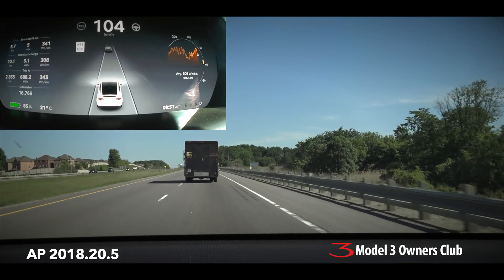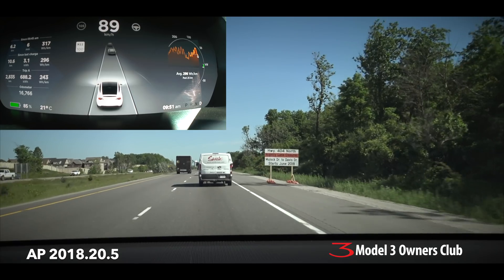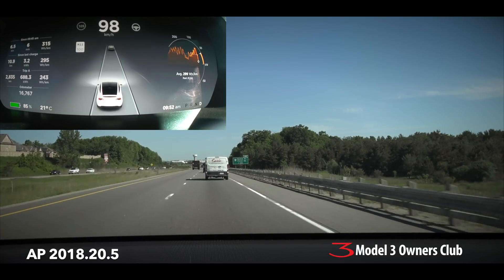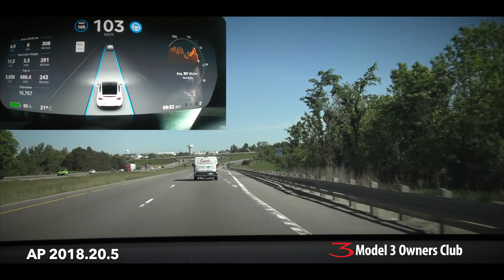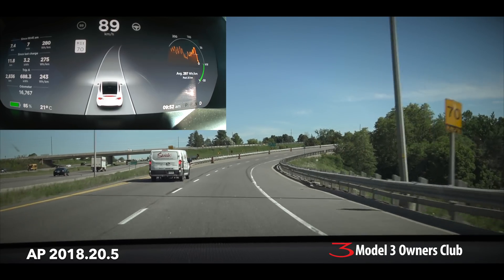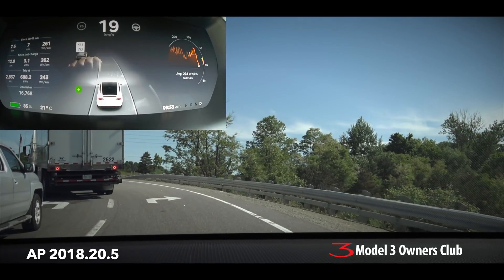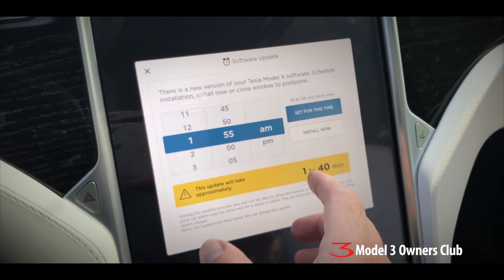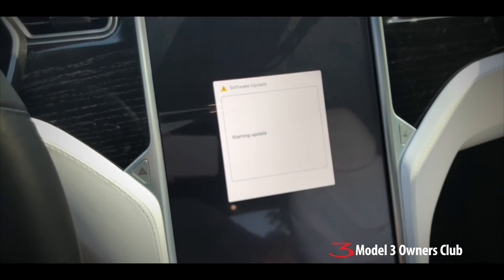Autopilot gets a UI overhaul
We take a look at the user interface improvements in Autopilot in firmware 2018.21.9